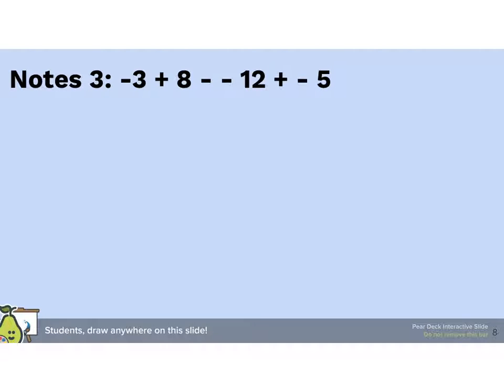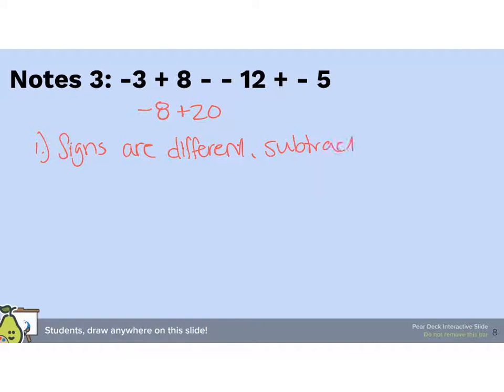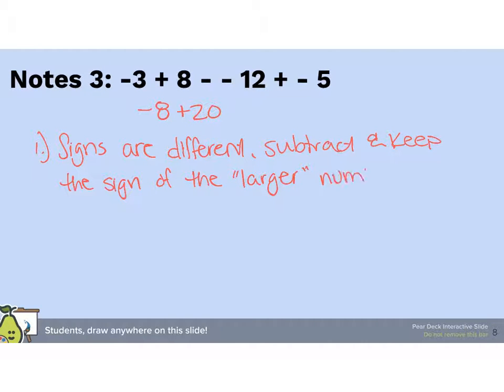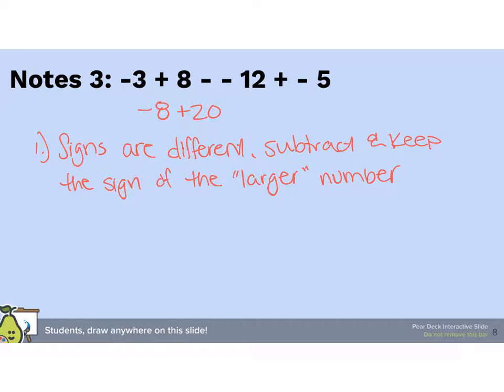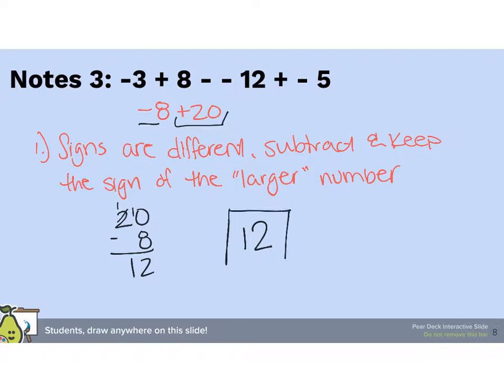Integers step 3